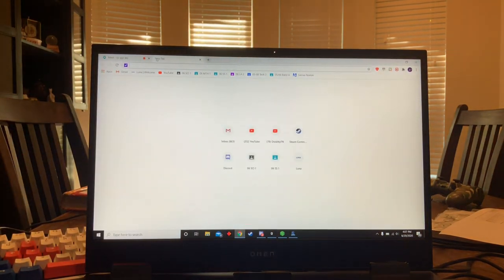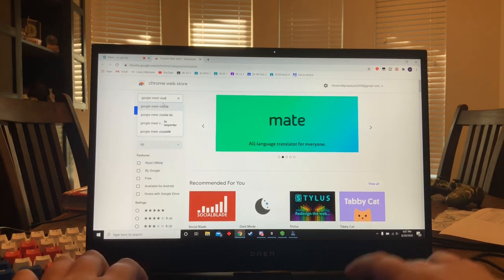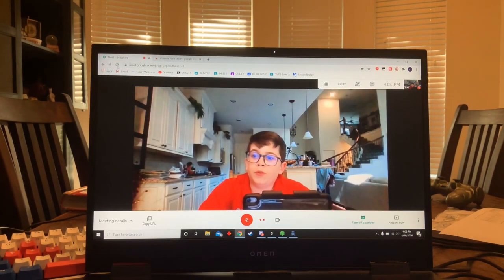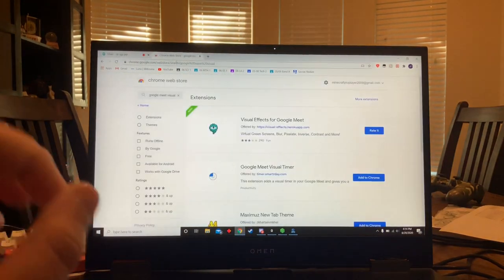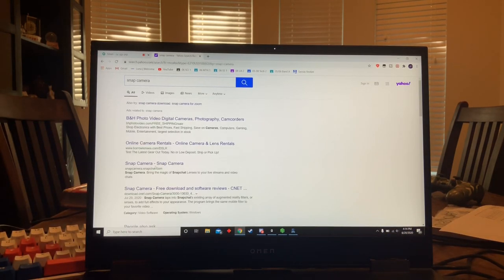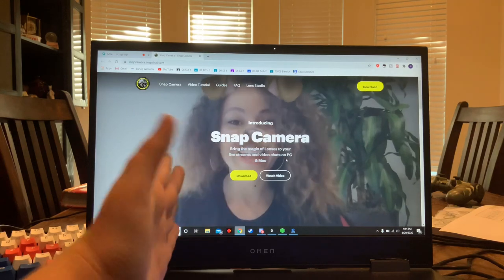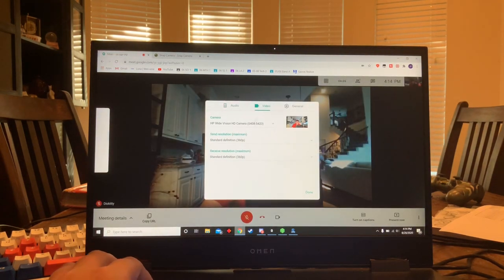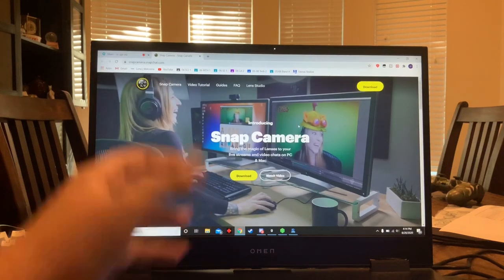How To Fake Being At A Google Meet Class During Boring Lectures (Free Hack) (UPDATED 2020)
Steps:
2. Refresh google meet
3. Select the freeze option and you are frozen.

Tutorial on faking a zoom class or meeting during the coronavirus outbreak.